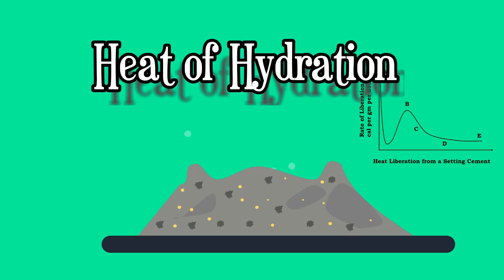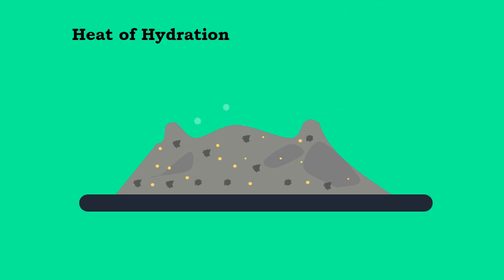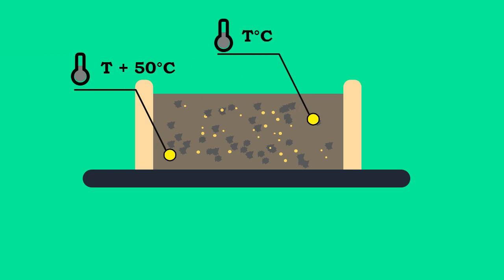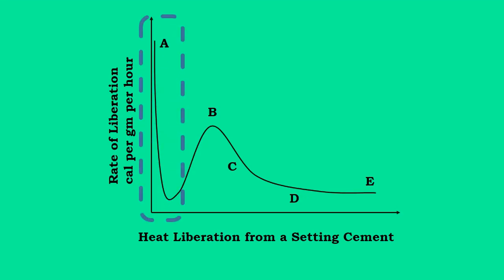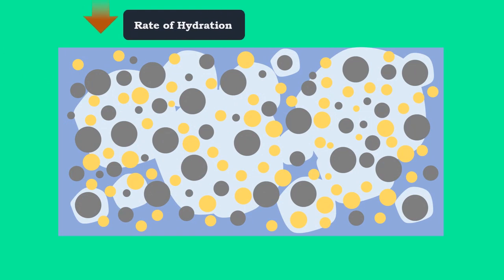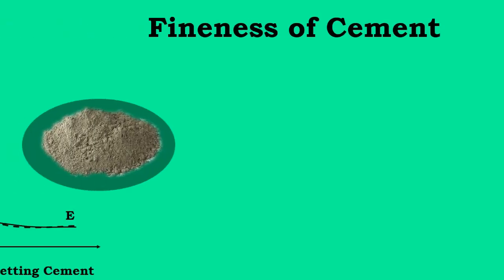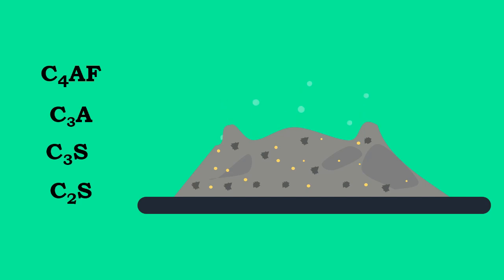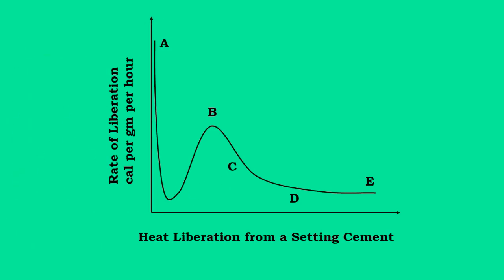Heat of Hydration of Cement || Hydration of Cement #2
Welcome to the second episode of our series on cement hydration! In this video, we dive deep into the fascinating world of the heat of hydration of cement. Join us as we explore the chemical reactions and exothermic processes that occur when water meets cement, generating heat. Discover the importance of controlling this heat to ensure the durability and strength of concrete structures.